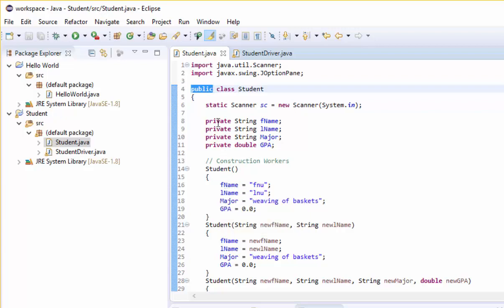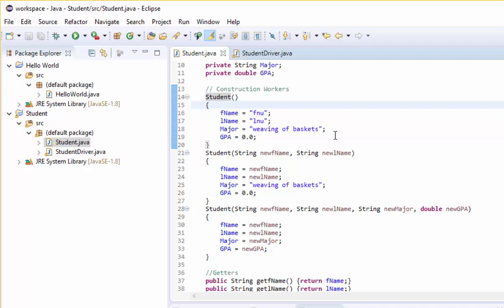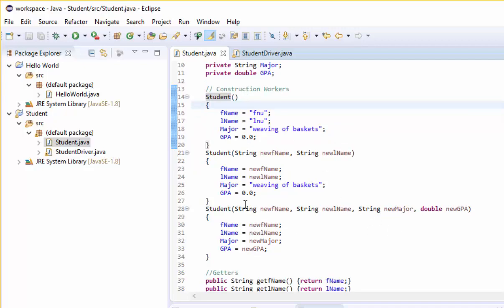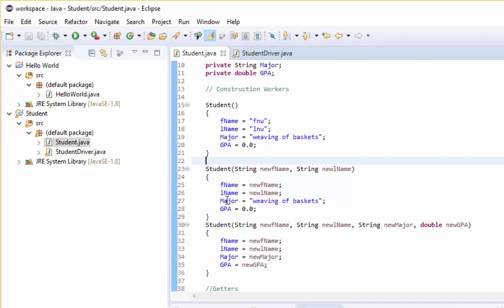07 Java code for Handling Objects for C++ Programmers